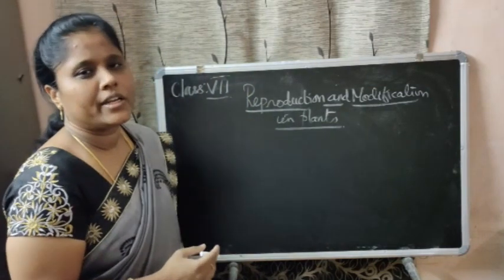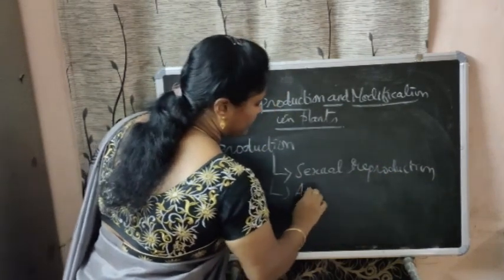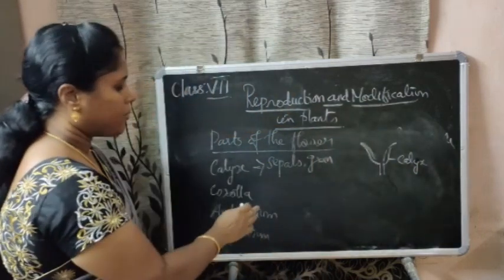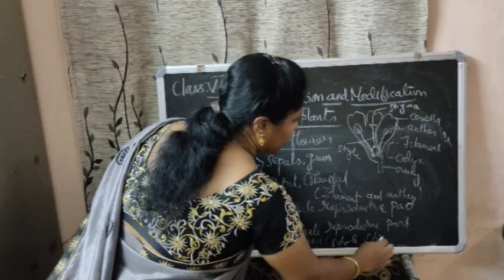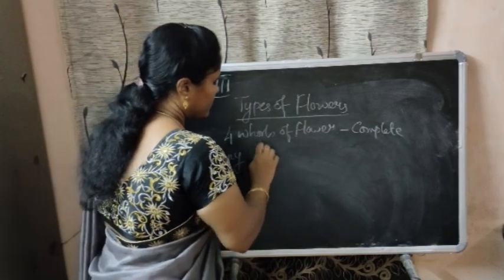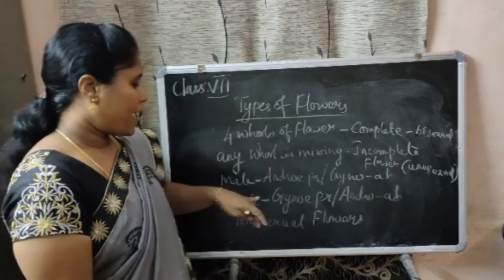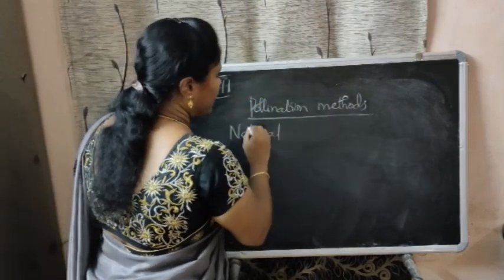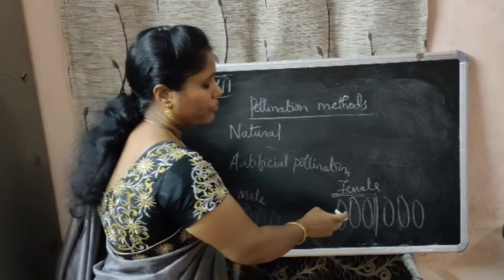7th Std Matriculation Science - Class 1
Class - 1
Biology